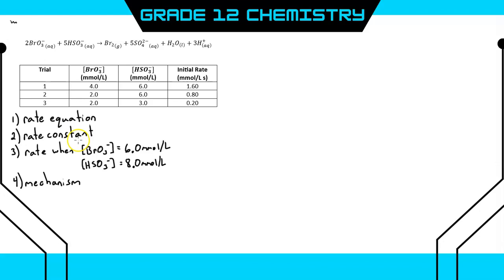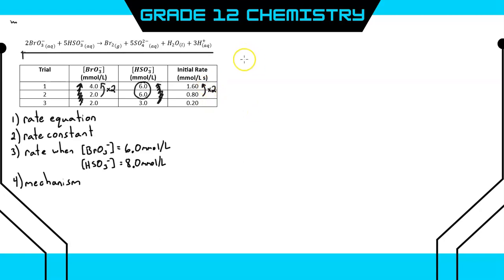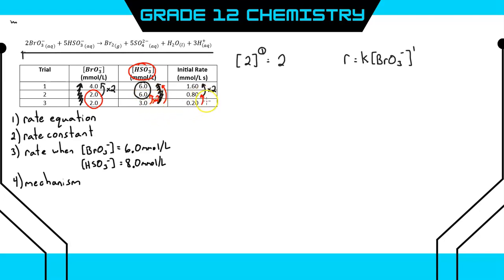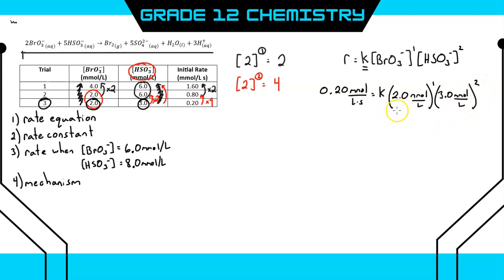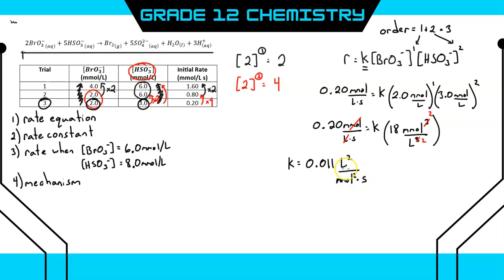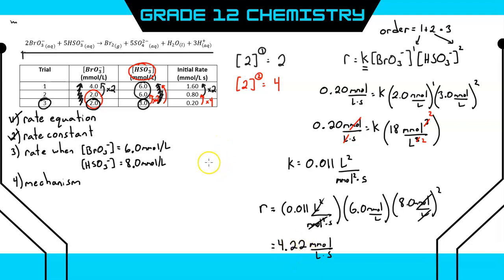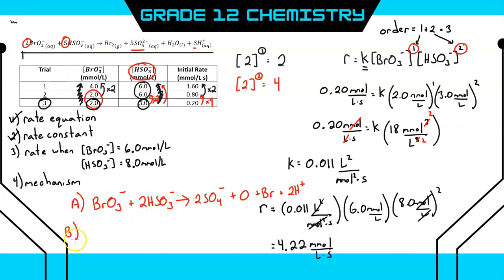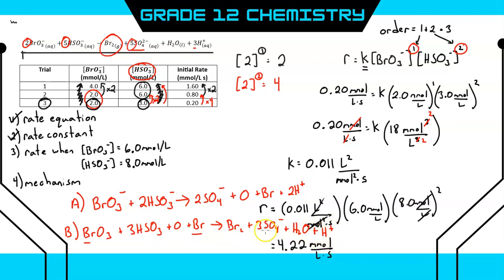Rates of Reactions Tutorial for Grade 12 Chemistry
Welcome to Physics Teacher.  This is a tutorial lesson to show how to solve problems in the rates of reactions unit from the grade 12 chemistry class.  It includes the rate law, rate constant, and proposed mechanisms.